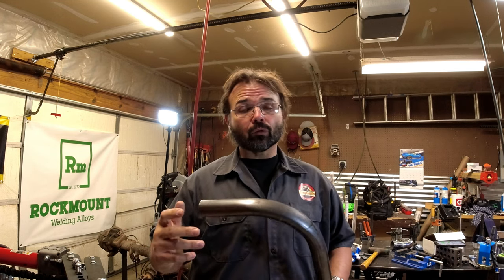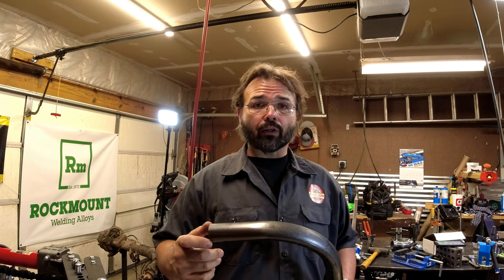Budget bending for all your Tube projects.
We assemble our Woodward Fab bender with and 1.5 x 5”r die.  We put the bender on a stand we build with lockable wheels.
The bender is converted to hydraulic with an Swag conversion kit.

Harbor freight for the cylinder.